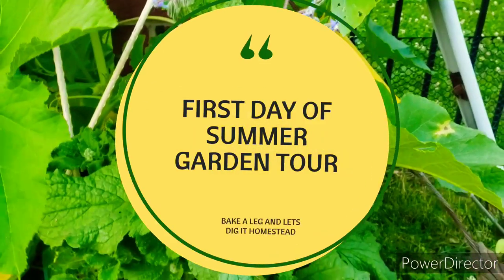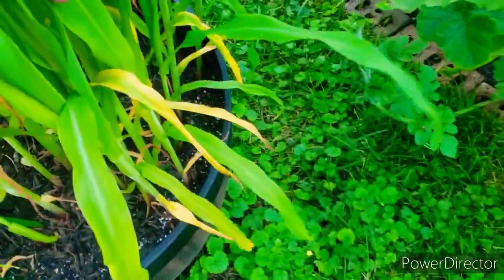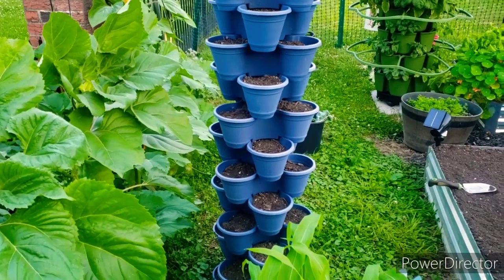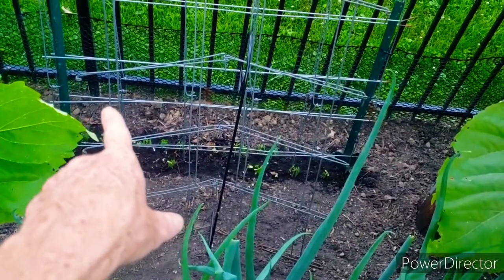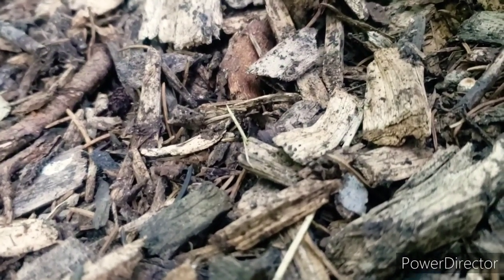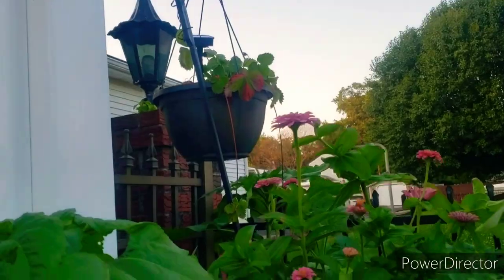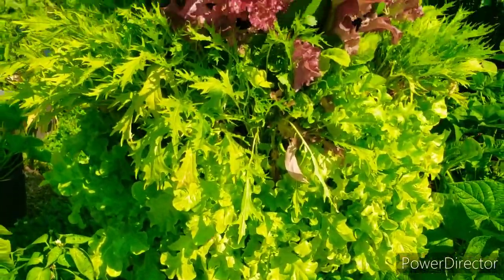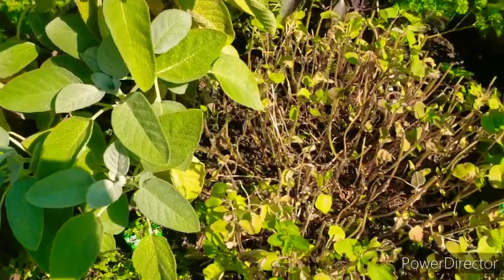GARDEN TOUR / FIRST DAY OF SUMMER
Happy Saturday everyone. Here is the first day of summer garden tour. I hope you enjoy Sincerly Melody

tracking_id=bakealegandle-20

215 CAMBRIA AVENUE BENSALEM PA 19020